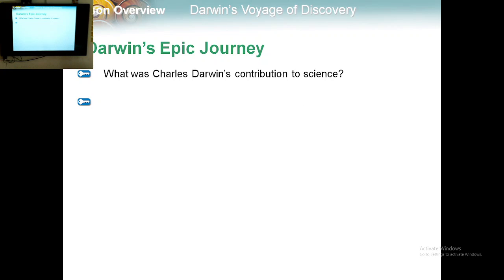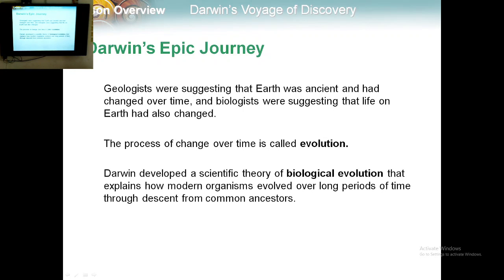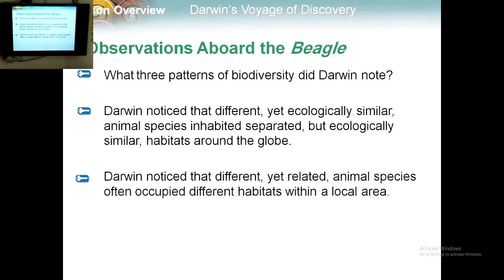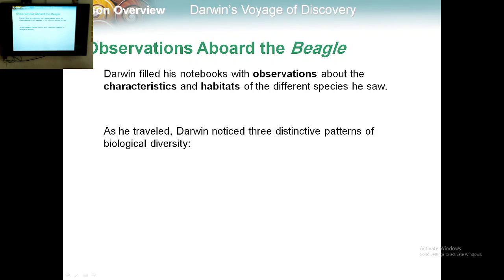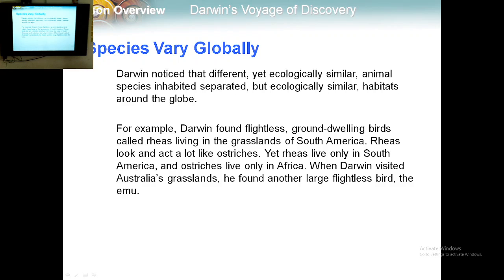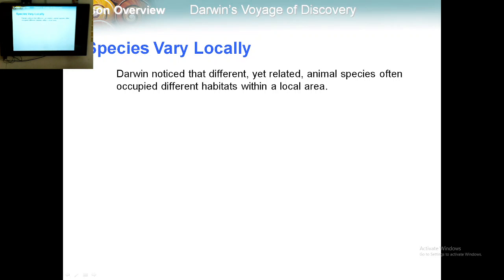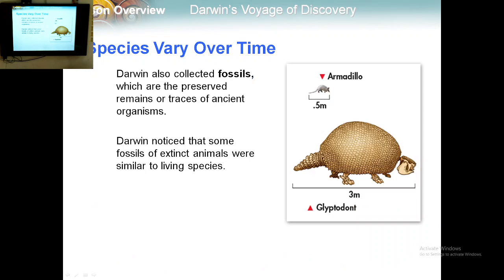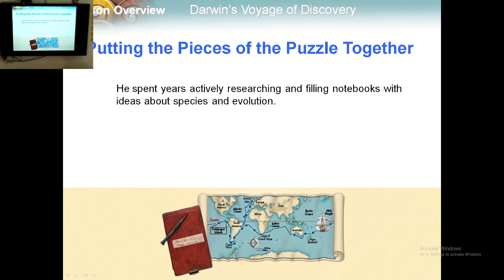Biology Ch.16 L.1 Darwin's Voyage of discovery